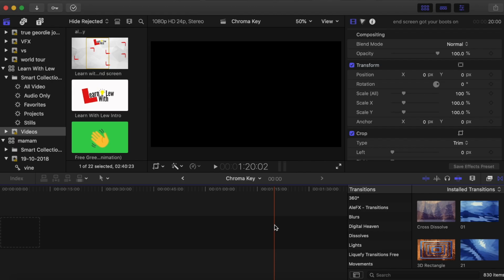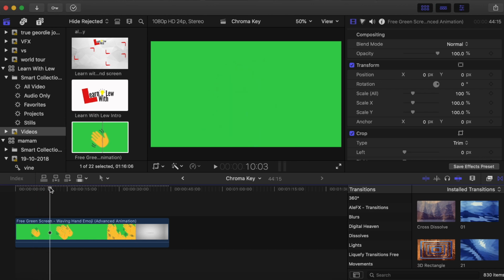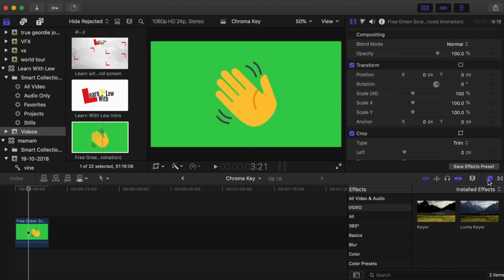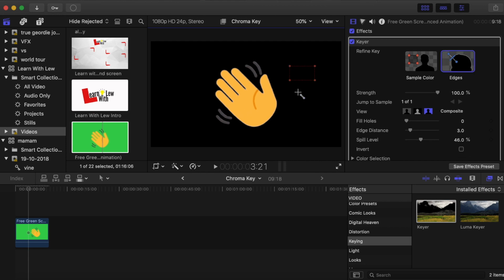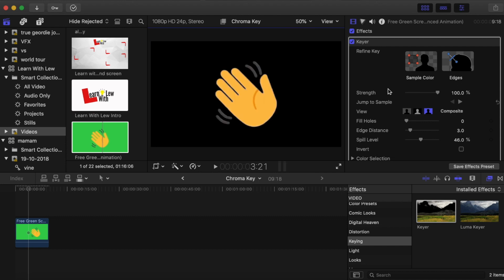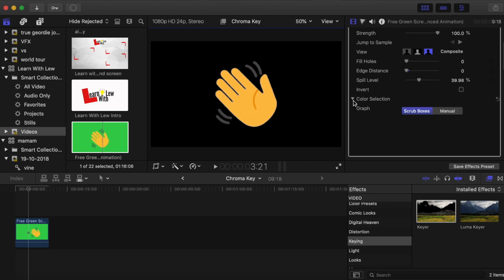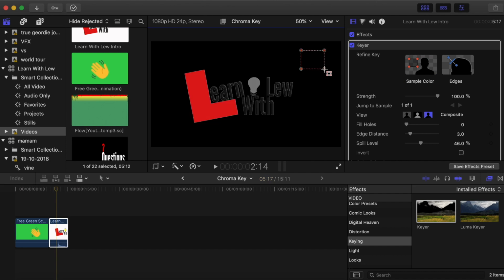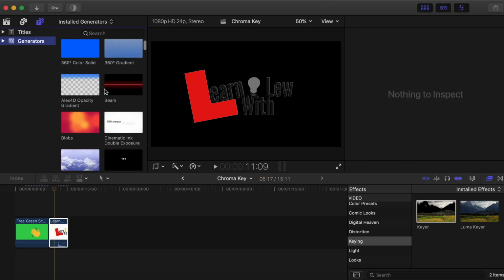How To Green Screen On FCPX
Today I'm going to take you through green screening on FCPX.  Tell me what tutorials you guys need in the comment section below.